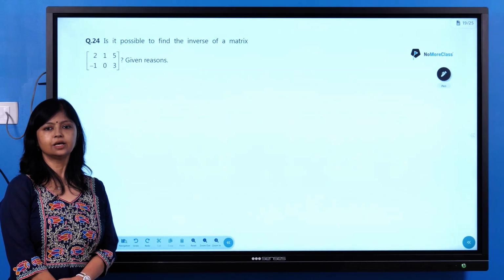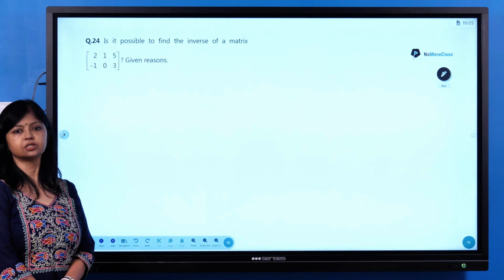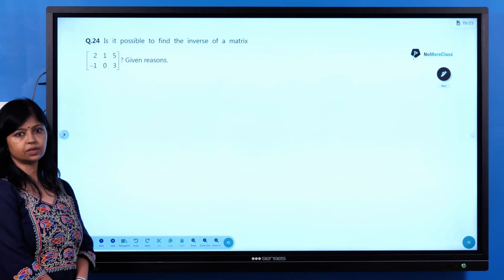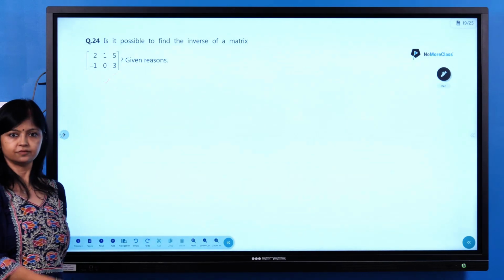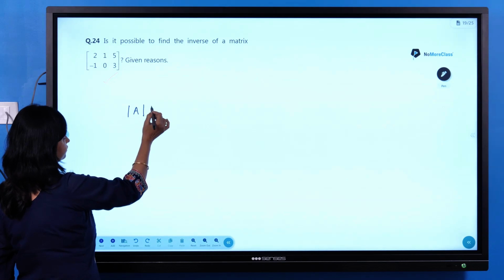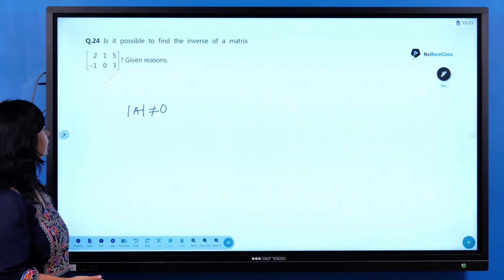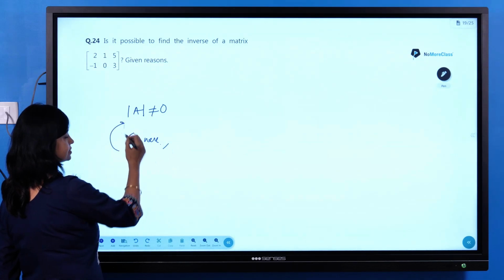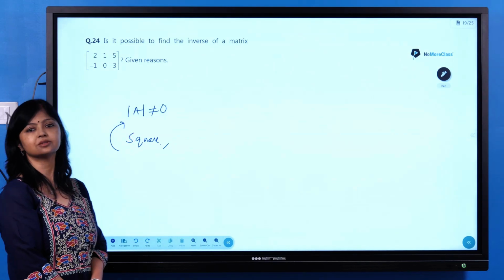Determine the Invertibility of a 3x3 Matrix with Justification | Class12 Maths | Ms.Shalmalie Sharan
About NoMoreClass:
At NoMoreClass, we focus on building a comprehensive understanding of matrix operations and determinant properties that underpin the concept of matrix invertibility—a crucial part of linear algebra. Our lessons are designed to provide a thorough grasp of matrix inverses through detailed explanations, live classes, recorded tutorials, and extensive practice problems. We equip students with the skills needed to analyze matrix properties and solve determinant-based evaluations effectively for exams.

About Ms. Shalmalie Sharan:
Ms. Shalmalie Sharan is an experienced educator specializing in matrices, determinants, and algebraic solutions. Her teaching methodology simplifies complex concepts, breaking them down into clear and understandable steps to ensure students fully comprehend foundational principles. Her lessons foster analytical reasoning and enhance problem-solving proficiency, empowering students to address a variety of matrix-related challenges with clarity and confidence.

Understanding the Problem:
In this session, students will explore whether finding the inverse of the given 3x3 matrix is possible, by analyzing its determinant. Determining if a matrix is invertible hinges on the value of its determinant: if the determinant is zero, the matrix is singular and thus not invertible. By calculating the determinant and providing a rationale, students gain insight into essential matrix properties and their applications in linear transformations.

Why This Concept is Important:
Understanding matrix invertibility is essential for solving systems of linear equations, and analyzing transformations in fields such as physics, engineering, and computer science. Mastery of this concept enhances logical reasoning and provides students with tools for addressing more advanced linear algebraic problems. It also prepares them for scenarios where quick determinant evaluations assist in determining system properties.

Core Learning Objectives:

Learn to calculate the determinant of a 3x3 matrix to evaluate its invertibility.
Understand the significance of determinant values in determining matrix properties.
Develop systematic techniques for assessing matrix inverses through determinant calculations.
Strengthen problem-solving skills and algebraic reasoning critical for high-stakes exams.
Build confidence in evaluating matrix expressions and solving for invertibility with precision.

Gain insights from Ms. Shalmalie Sharan, an expert in matrix properties and invertibility assessments.
Access a diverse range of practice problems focused on determinants and matrix inverses.
Participate in live and recorded classes that provide comprehensive and flexible preparation.
Focus on building deep conceptual understanding, problem-solving speed, and strategic thinking abilities.
Join a supportive community known for guiding students to excel in math-intensive exams and achieve academic success.
Explore our Class 12 Maths playlist to master matrix invertibility, unlock the power of determinants, and empower your mathematical proficiency for future achievements!